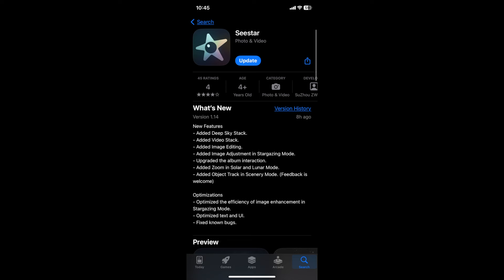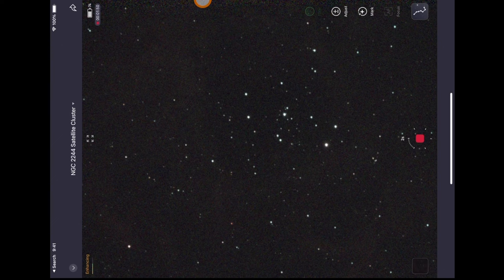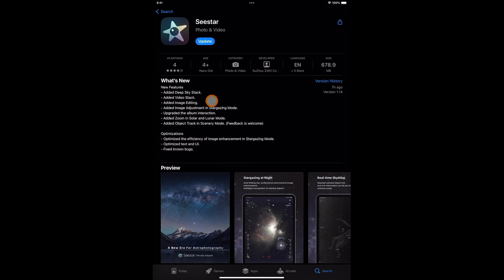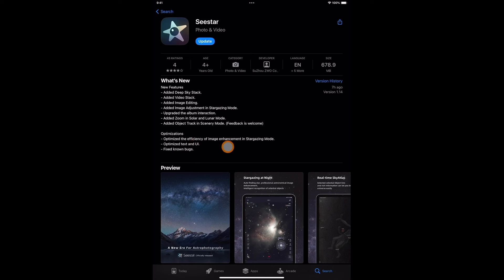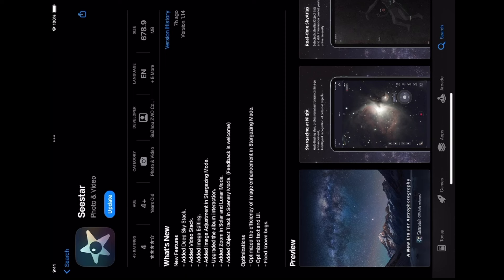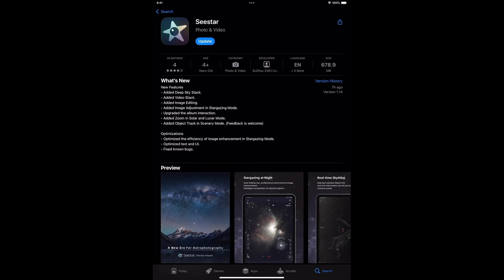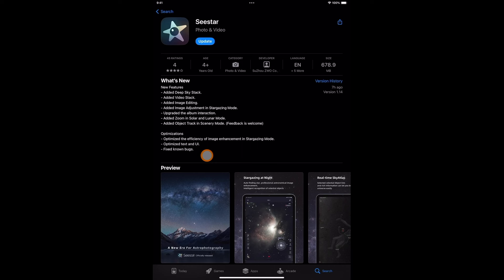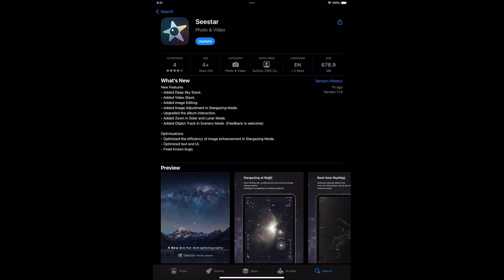Just released! Seestar s50 NewFirmware UPDATE! Do this now!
Seestar s50 new firmware update is out now for all iOS and Android devices! See what's new in the latest firmware update and make sure you update it on your tablet or mobile device!